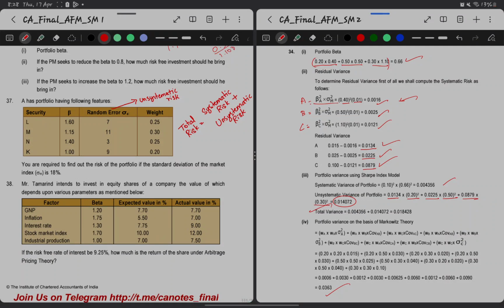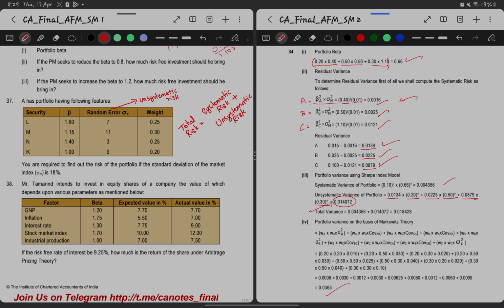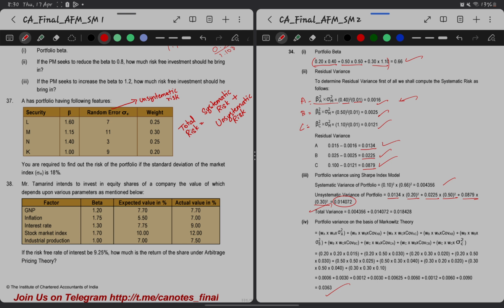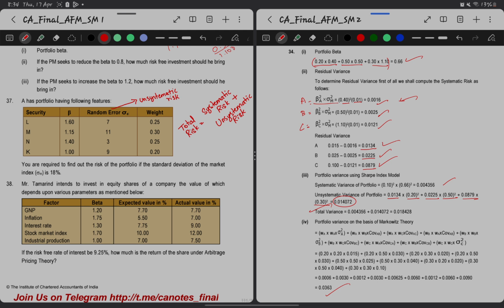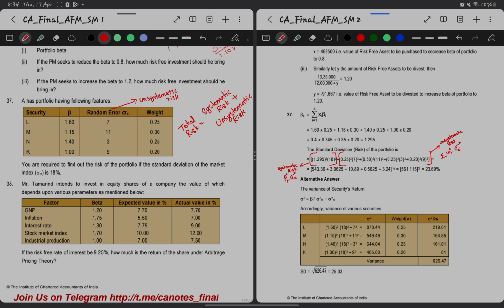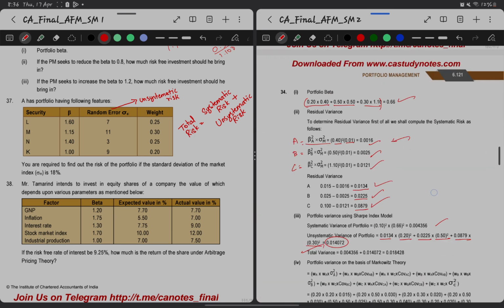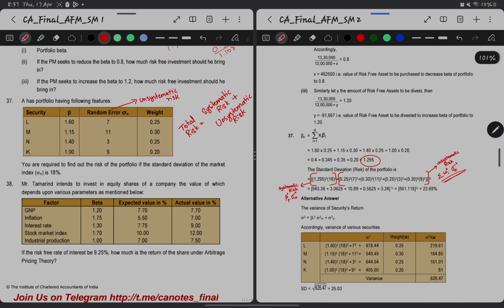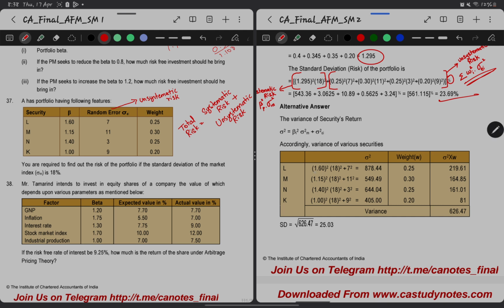CA FINAL AFM REVISION || CHAPTER 6 ( Portfolio Management) || PRACTICAL QUESTION 37 || ENGLISH